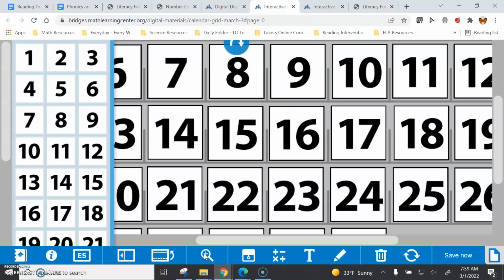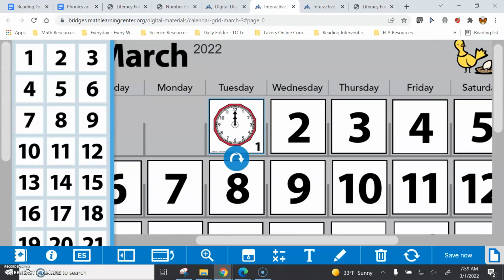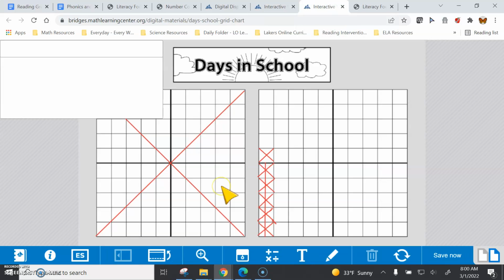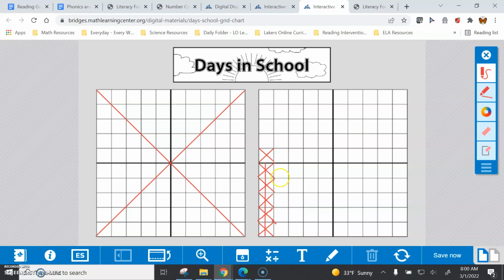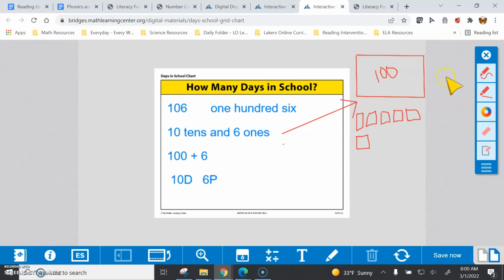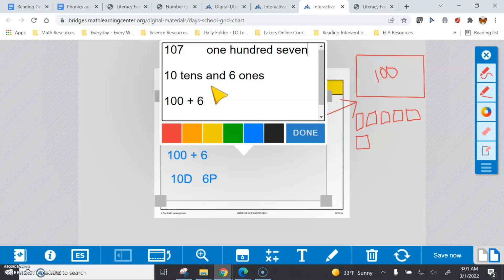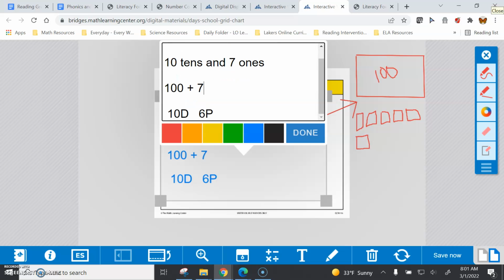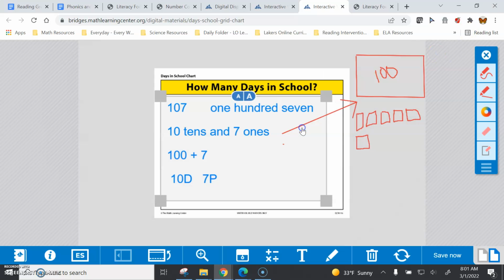Number Corner - Tuesday, March 1, 2022